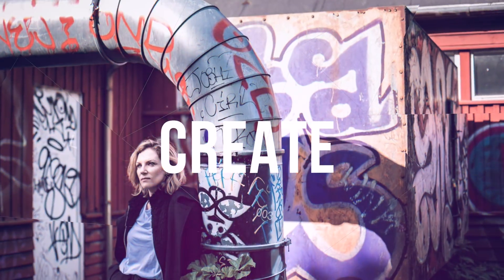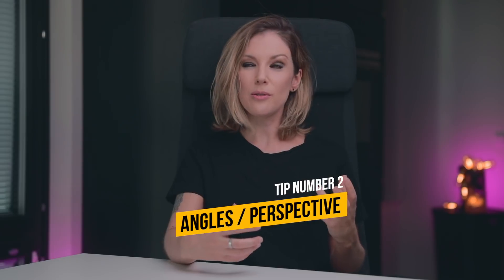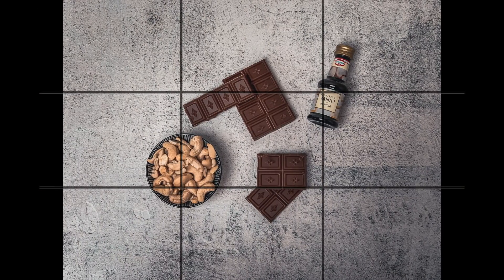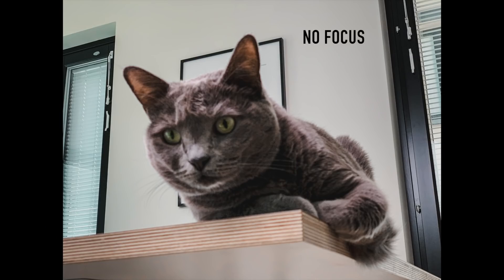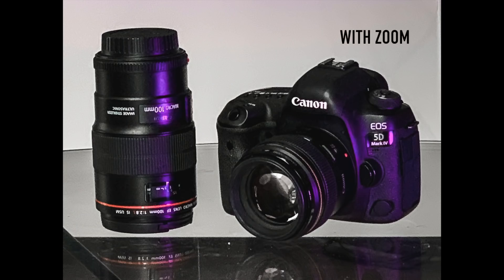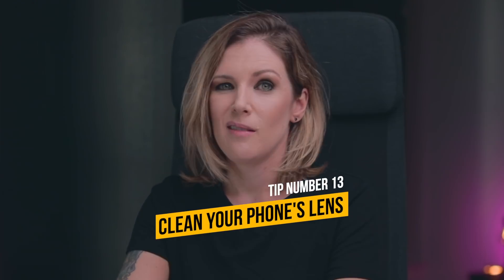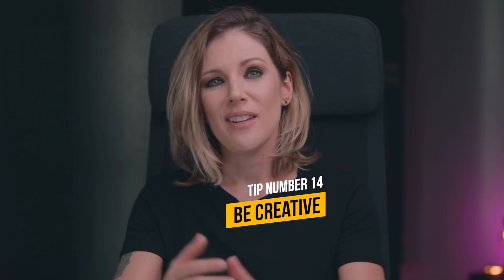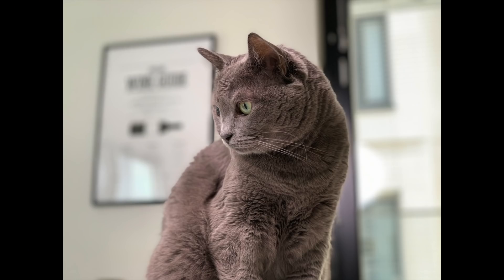All You Need for Taking AWESOME PHONE PHOTOS!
In this video you will learn all you need for taking AWESOME PHONE PHOTOS!

PHOTO EDITING TOOL I USE

Easily make your photos LOOK LIKE PRO: fast EDITING TUTORIAL -

MY PHONE
MANFROTTO MINI PHONE TRIPOD
GORILLA POD, FLEXIBLE MINI TRIPOD

My 2020 KIT for Photography & Vlogs:
MAIN GEAR
MAIN VLOG CAMERA
MICROPHONE
B ROLL KING
CAMERA BAG

LIGHT
GODOX SL60W
AMBIENT LIGHTS
UMBRELLA PROFOTO SHALLOW WHITE M

MACRO MUST HAVE
MAIN SPEEDLITE
SD CARDS I USE
TABLE TOP PHOTOGRAPHY BACKGROUNDS